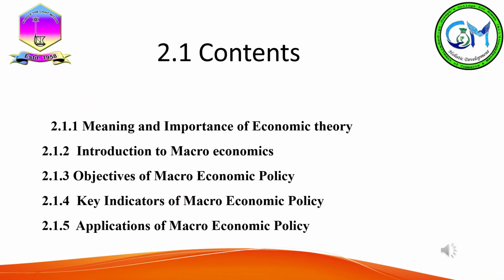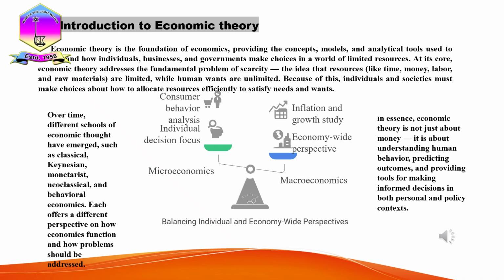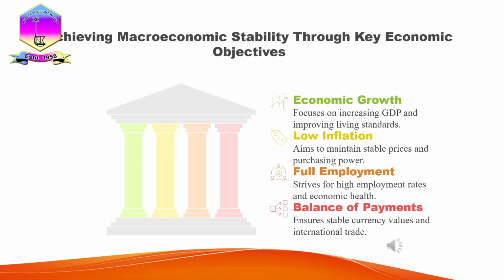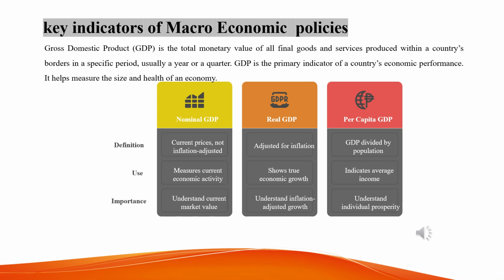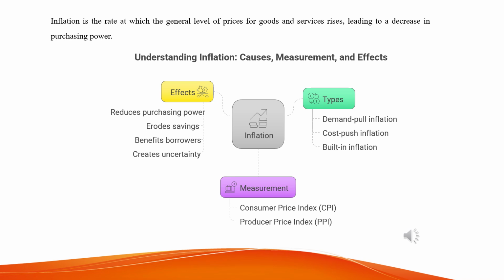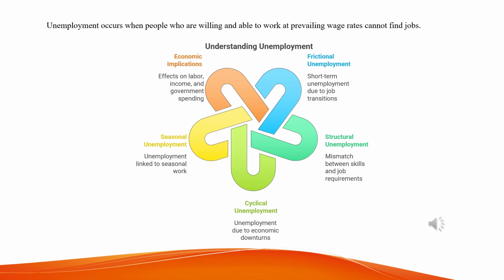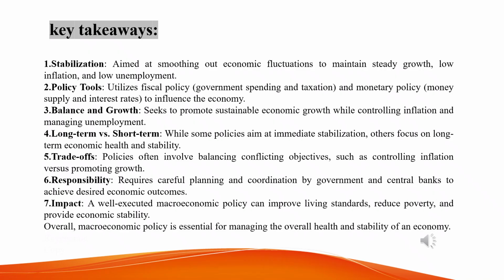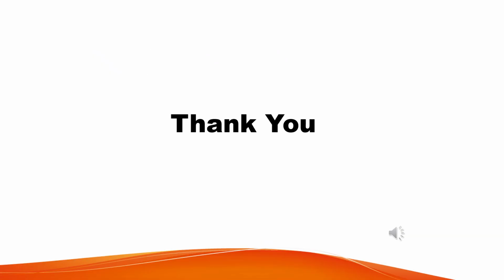2 1 Macro Economics